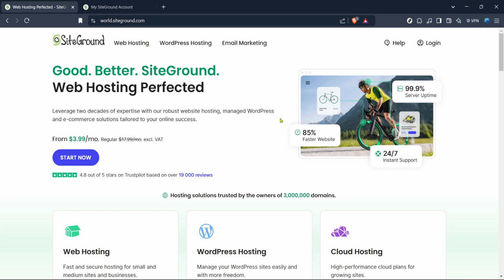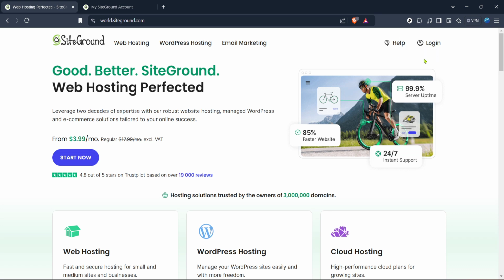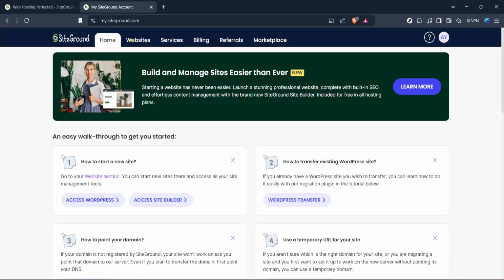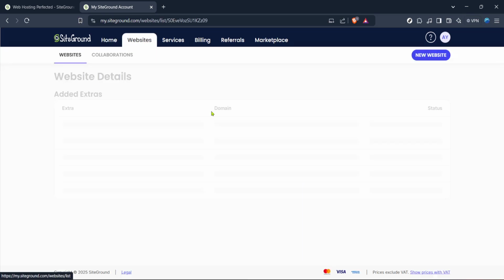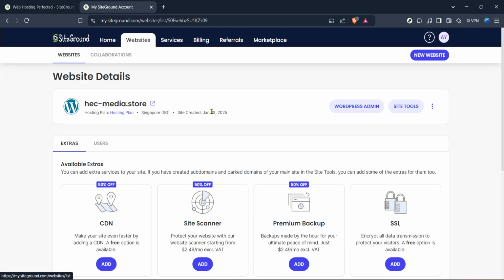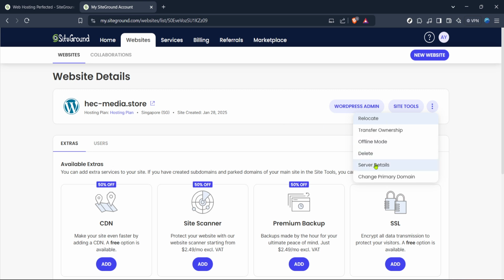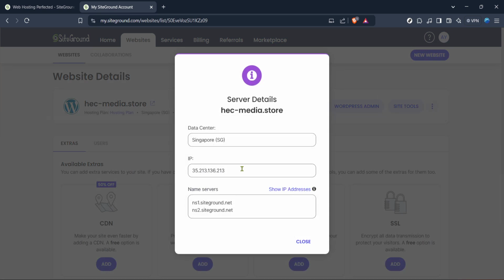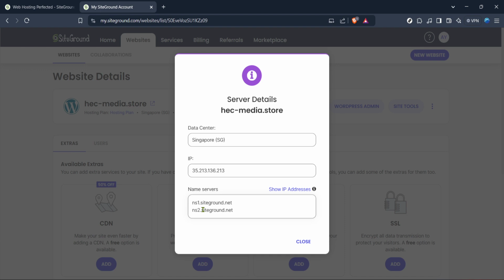How to Find Nameservers in Siteground How to Start a Blog (Full 2025 Guide)